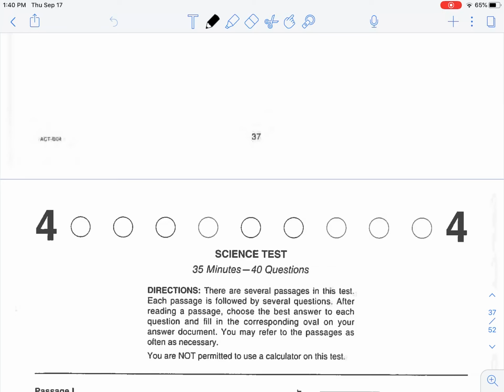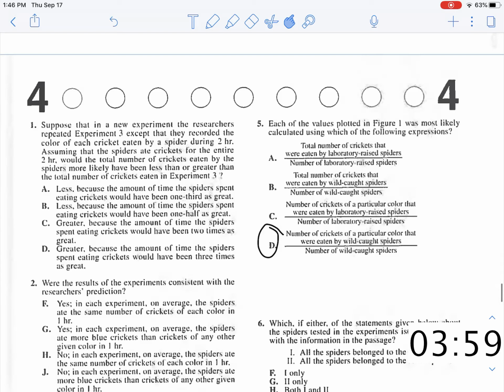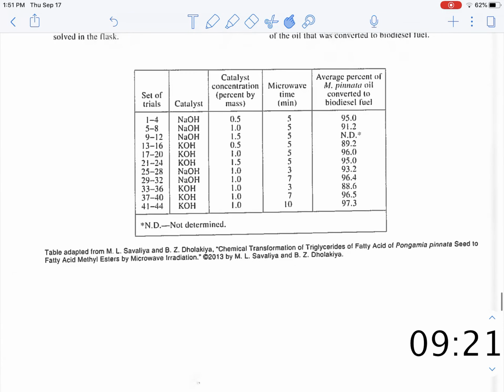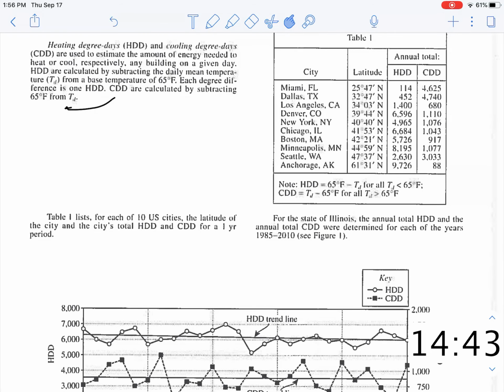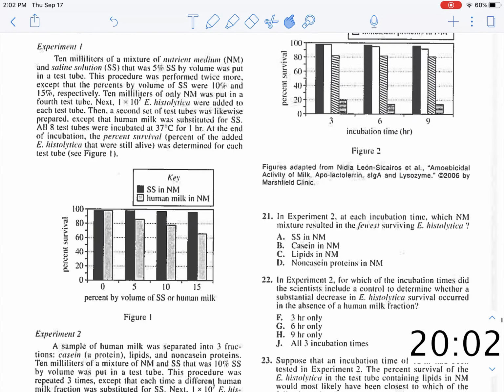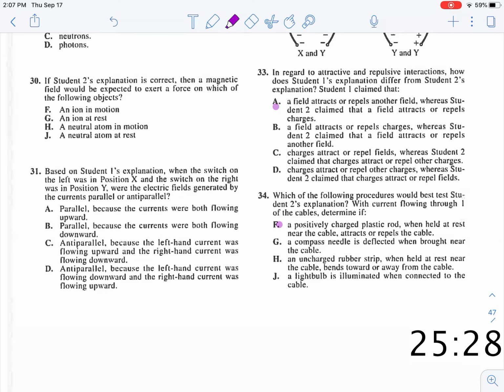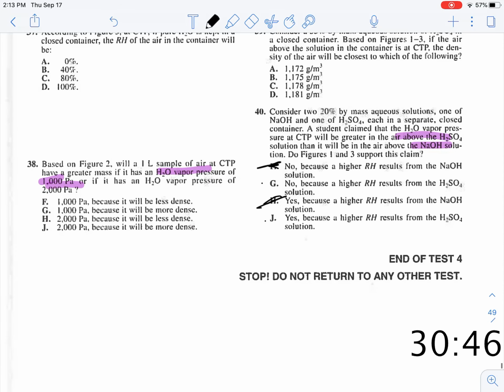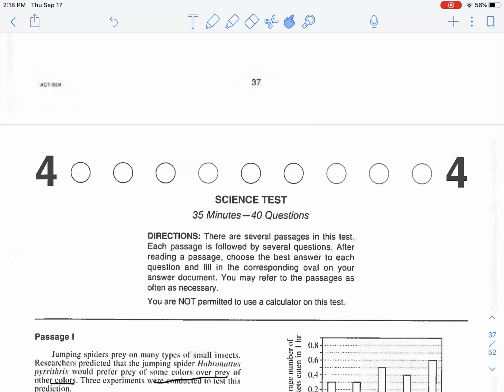Science ACT: Take a Full Test!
Great job if you watched the whole series. We ended up finishing with a 35! Not a 36, but we'll take it.

This was a continuation of ACT B04 from 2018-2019 (April 2019). We got four wrong (2, 8, 20, 32), so a raw score of 36/40 and a scale score of 35. Usually getting 4 wrong on a science section would spell destruction for you, but somehow this test was graded oddly.

Hopefully you could follow (I edited in what I was doing for most of it); I wouldn't have a hope of getting very many questions right if I were to read the entire passage and questions and my thinking 40 times, so it is what it is.

Here are the aforementioned links for the full test and a bubble sheet.